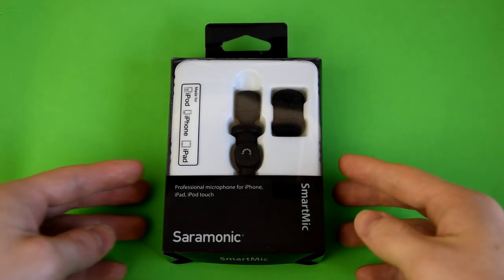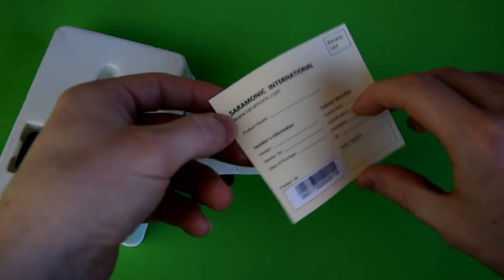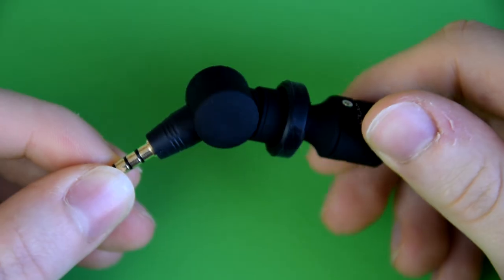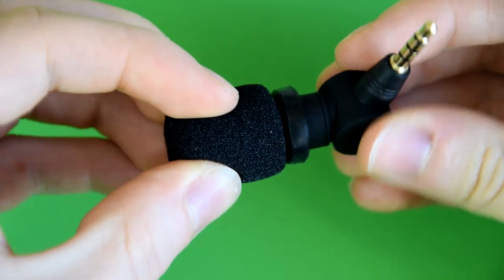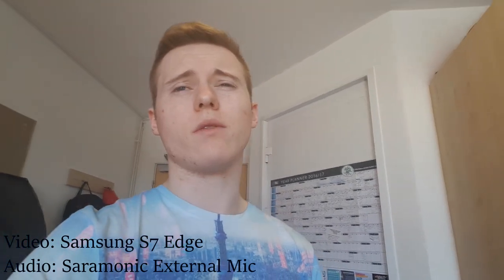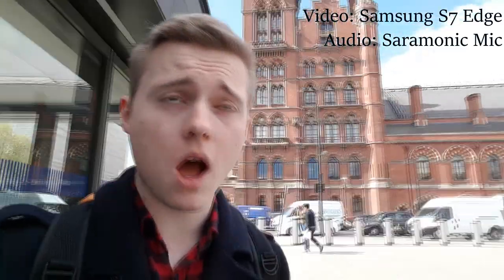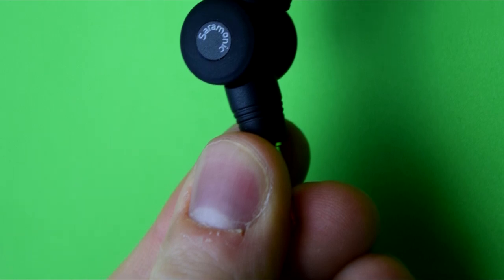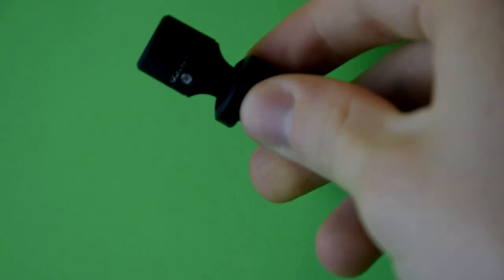Unboxing & Review: Saramonic 3.5 mm External Mic + Audio Sample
For those that love vlogging and want to up their audio game on a budget, the saramonic mic is an ideal upgrade for your smartphone.